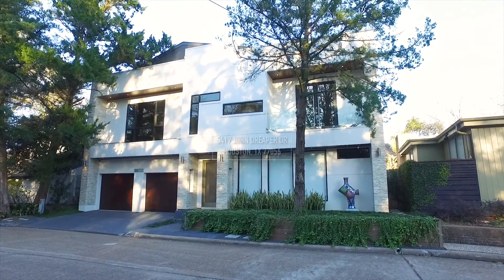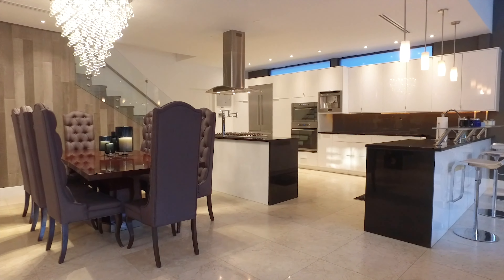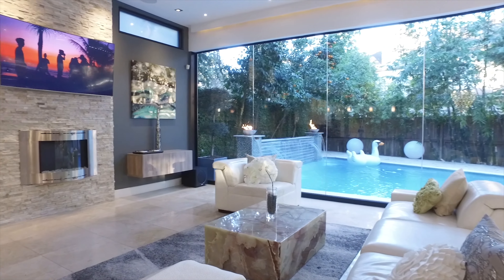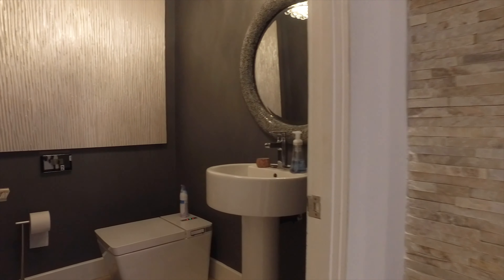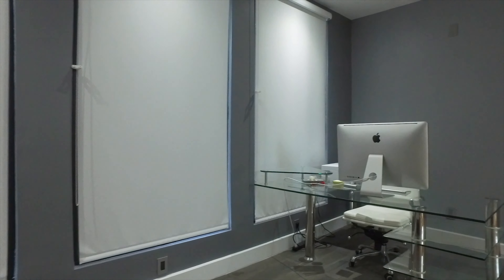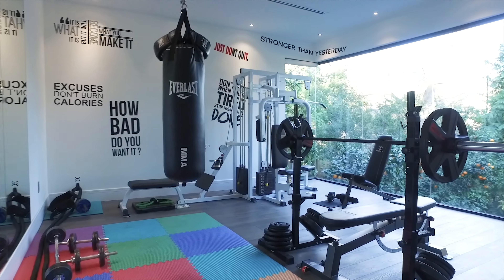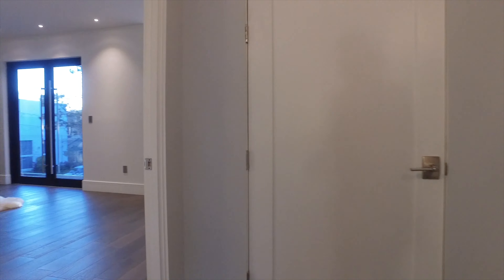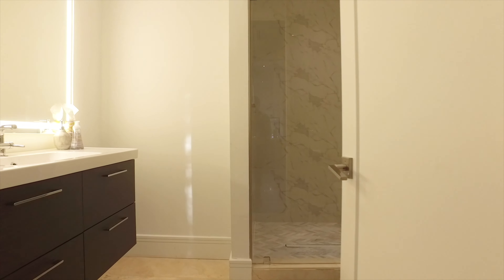5419 John Dreaper Dr, Houston, TX 77056 VO